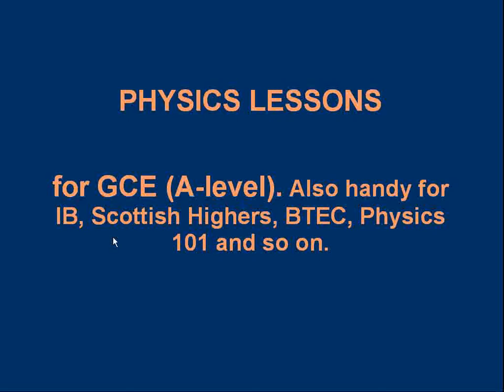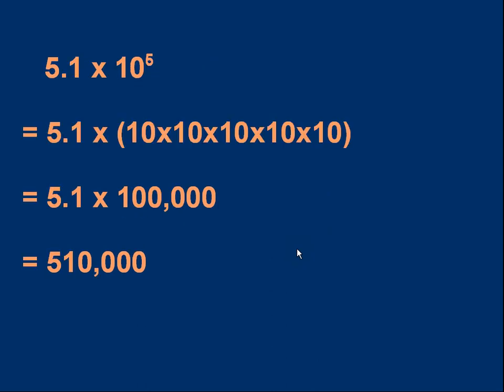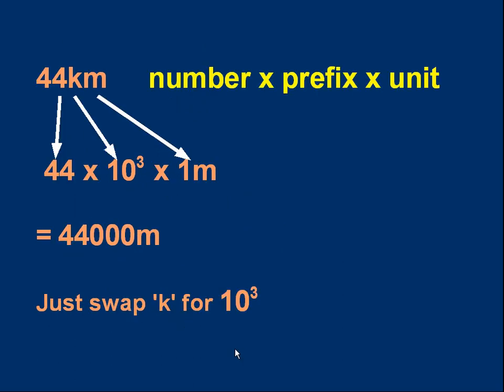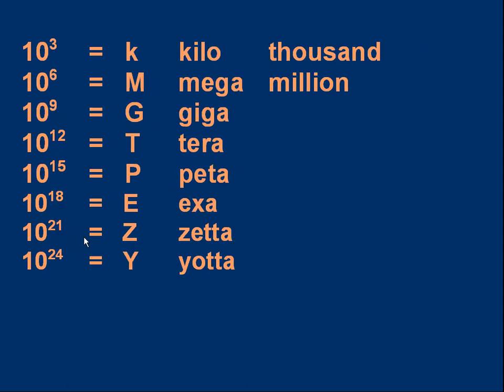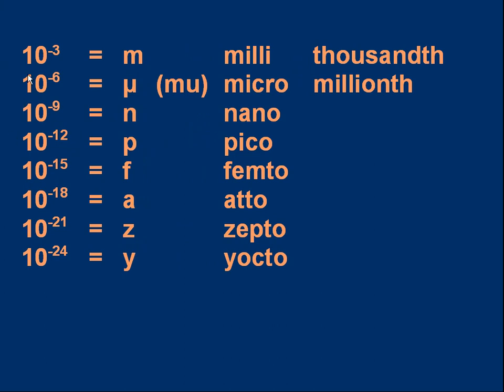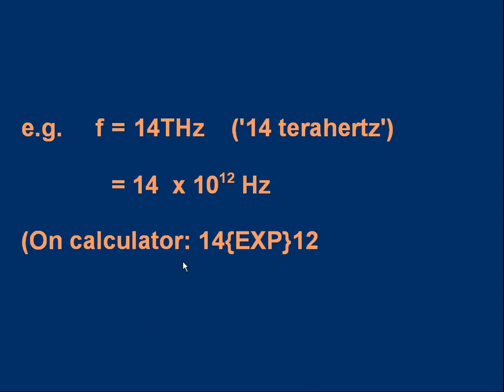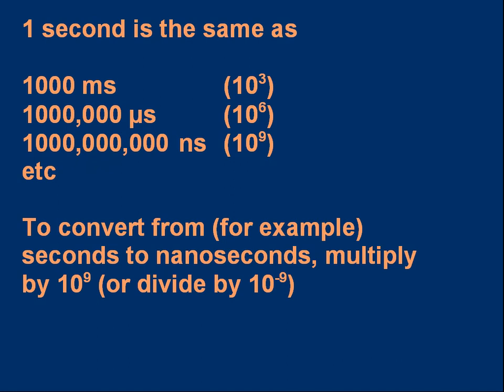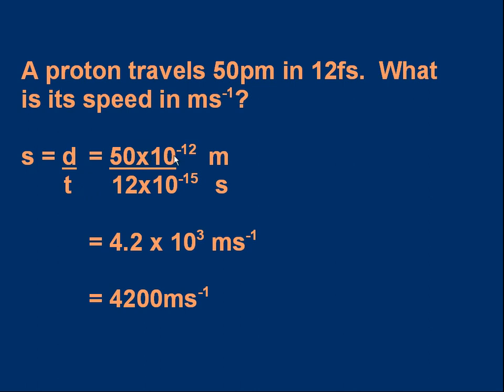GCE (A-level) Physics G1 SI prefixes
GCE physics lesson prefixes (e.g. kilo, mega, giga, tera, milli, micro, nano, pico) in physics. Includes worked examples.